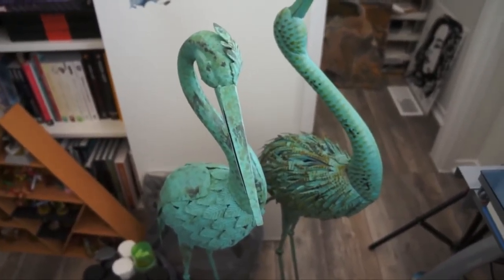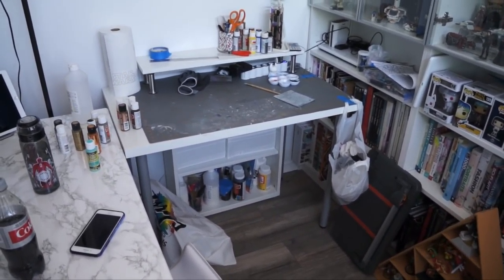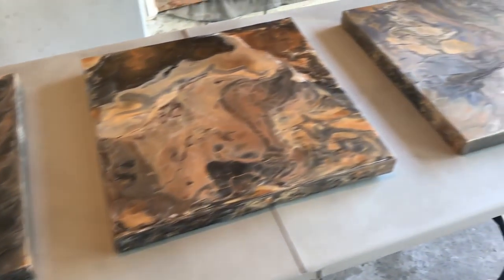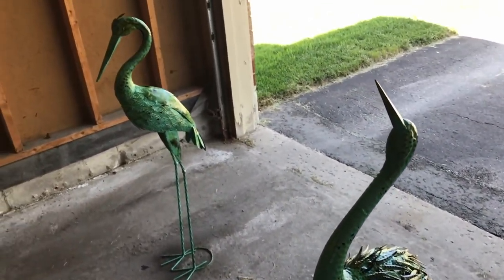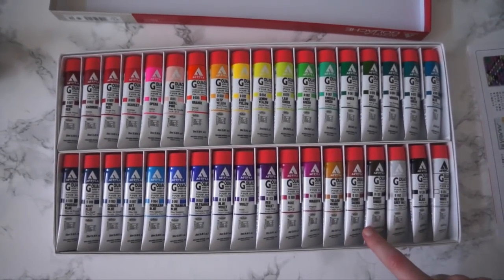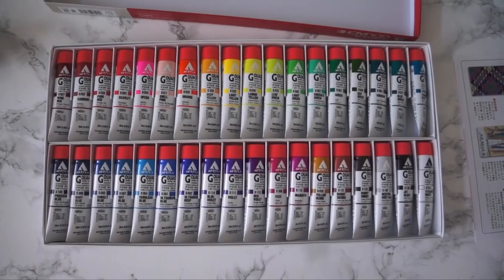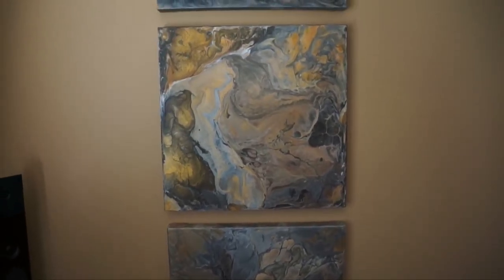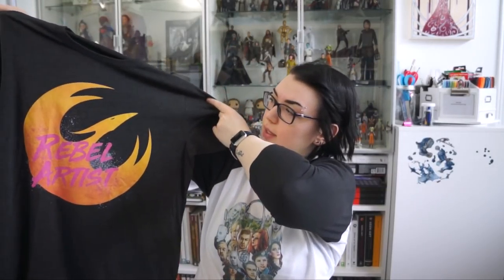New Paint, New Art, New Shirts | Behind The Studio #10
- My Links -

- Music Credits -